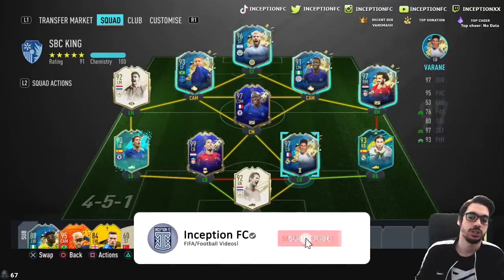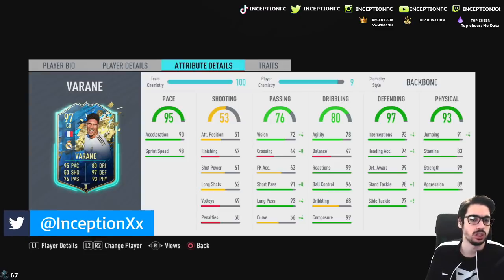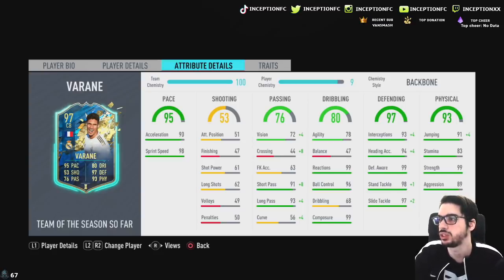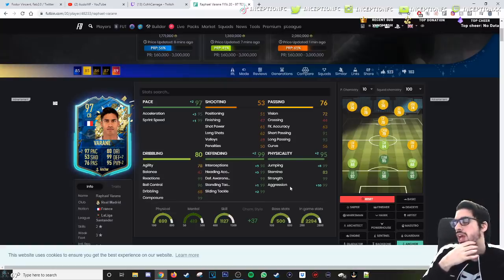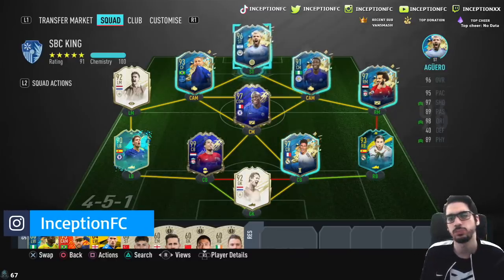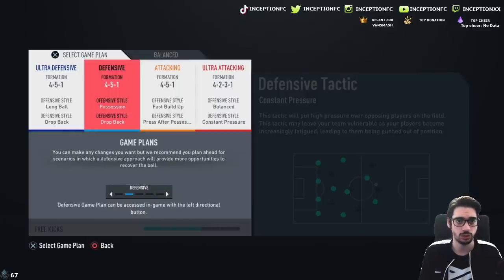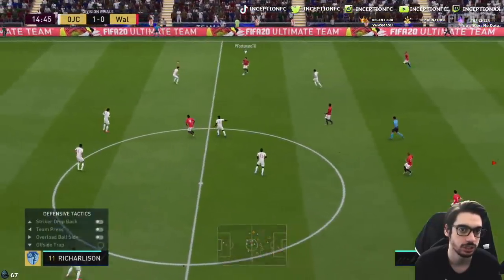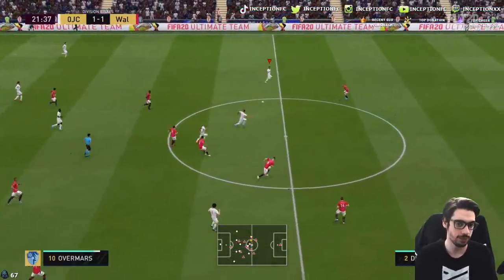97 TEAM OF THE SEASON SO FAR VARANE PLAYER REVIEW! TOTSSF VARANE - FIFA 20 ULTIMATE TEAM